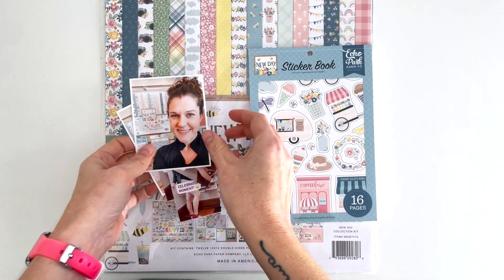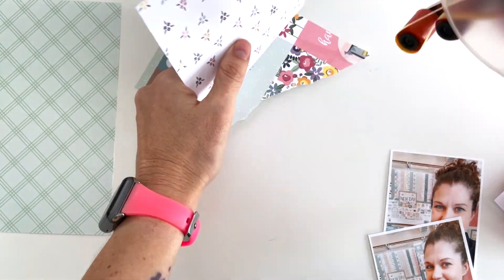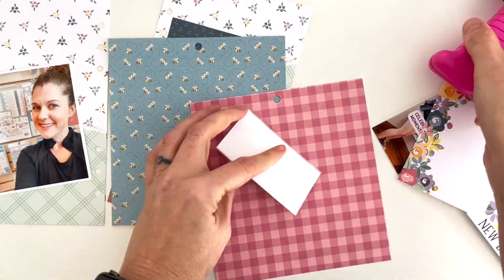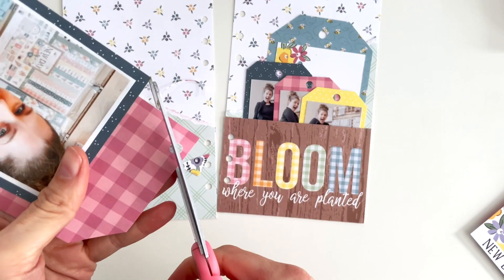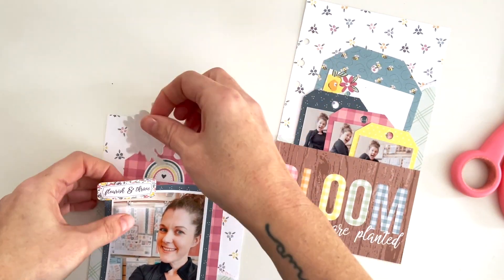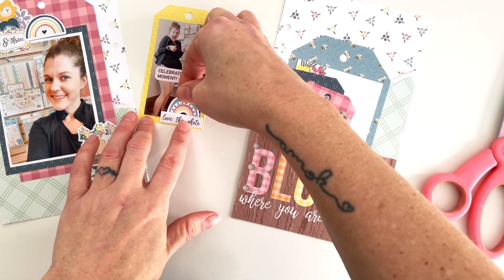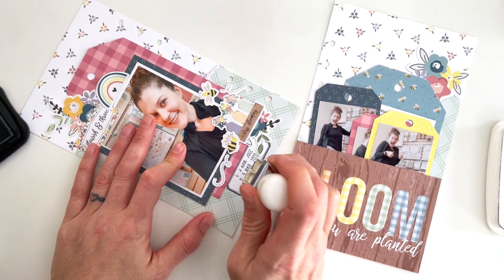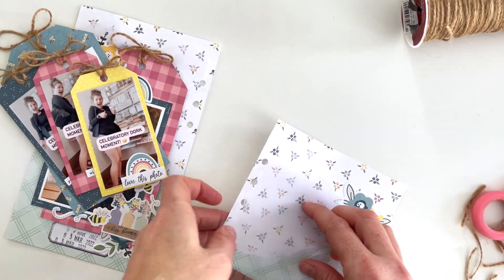Bloom Where You Are Planted Life Crafted Layout using my New Day Line for Echo Park!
I'm so excited to create my first layout using the New Day collection I designed for Echo Park! You can find it at echoparkpaper.com